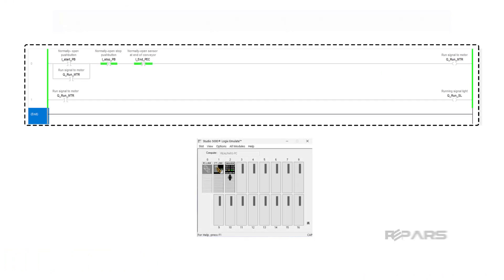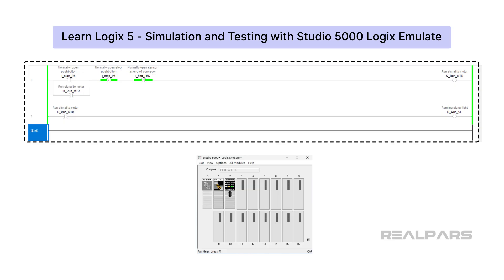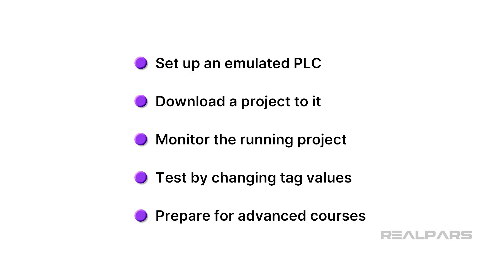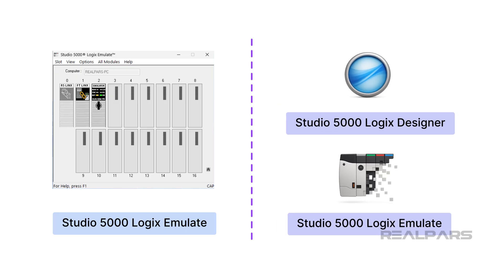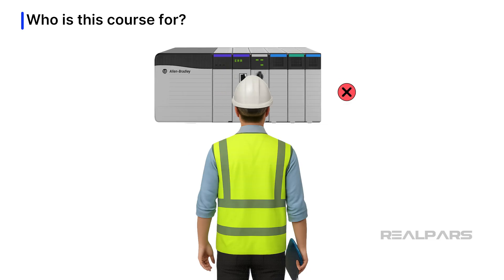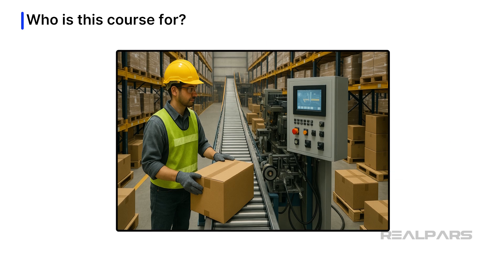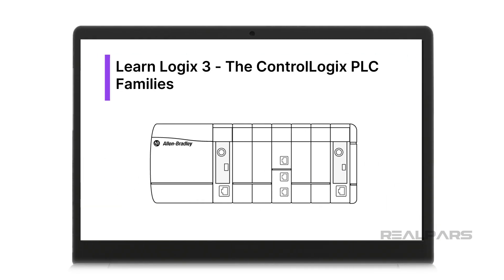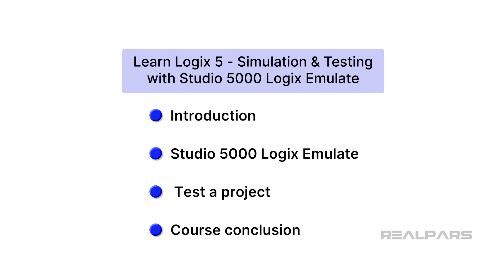Learn Logix 5: Simulation and Testing with Studio 5000 Logix Emulate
About RealPars:
RealPars is the #1 platform to learn industrial automation, PLC programming, and control systems. With hundreds of expert-led courses, you’ll earn certificates, learn at your own pace, and join a global community of professionals. Start free for 7 days and get the full benefits of a RealPars member.